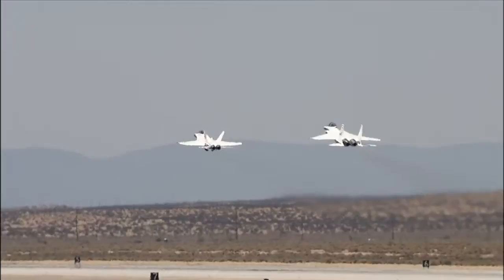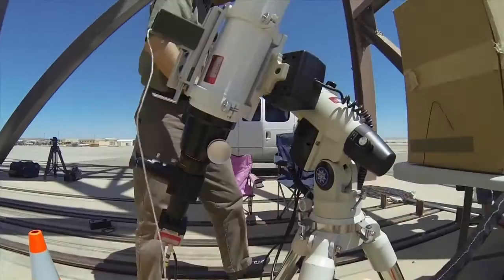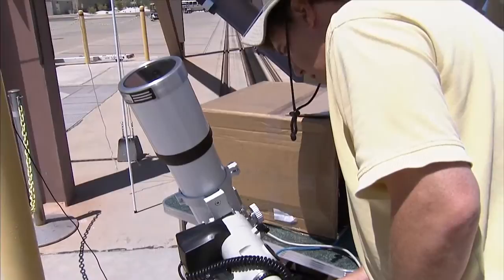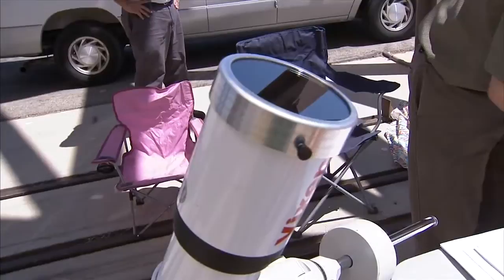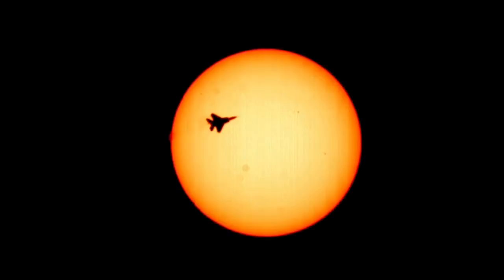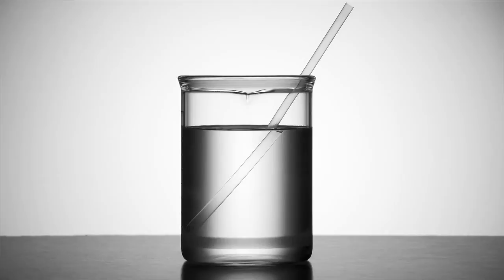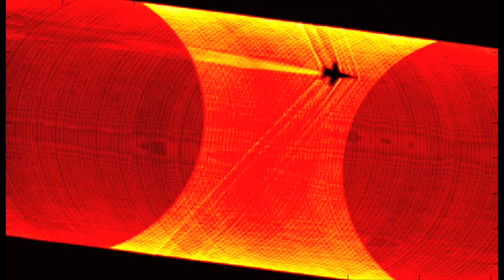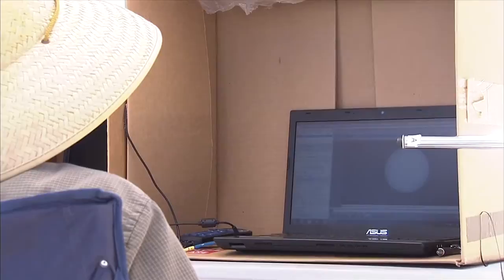GASPS Schlieren Imaging of Supersonic Shockwaves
Researchers at NASA's Dryden Flight Research Center recently captured imagery of supersonic shockwaves streaming from two research aircraft using a newly developed high-tech schlieren imaging system.

The Ground-to-Air Schlieren Photography System, developed by MetroLaser, Inc., under a Small Business Innovation Research contract, employed telescopes, digital cameras and specialized image-processing software to record imagery of airflow density, in this case the density of the shockwaves, as F-15 and F/A-18 aircraft passed between the cameras and the sun.

By providing a clearer understanding of the location and relative strength of supersonic shockwaves, schlieren imaging represents another tool in the growing toolbox of techniques used by NASA researchers designed to characterize sonic booms.